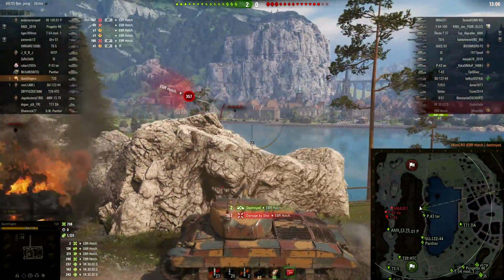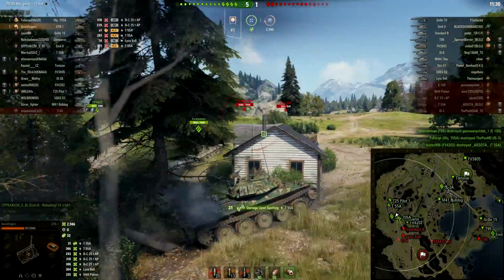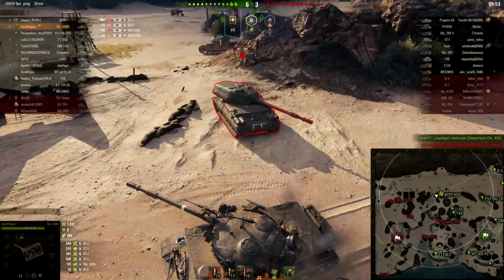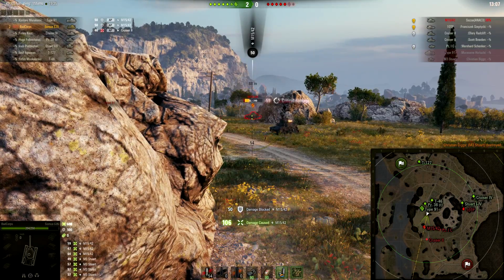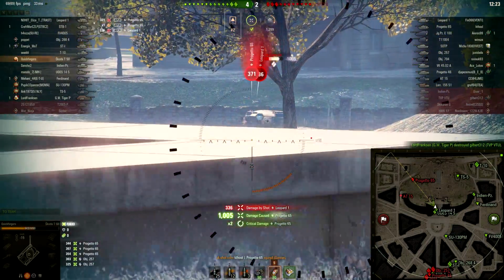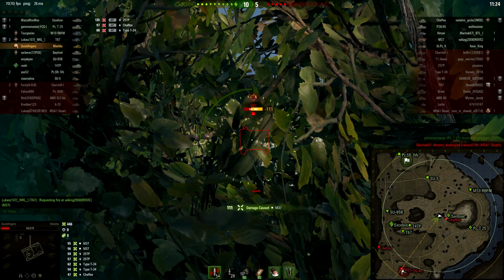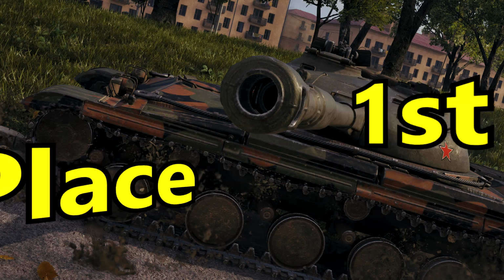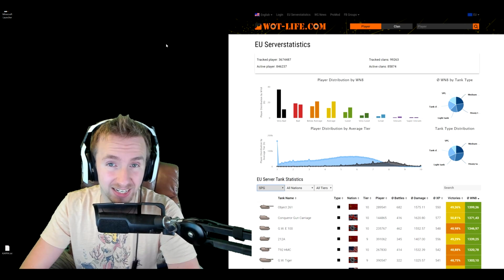World of Tanks - TOP 10: MEDIUM TANKS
World of Tanks. Today I’m looking at the Top 10 best medium tanks in World of Tanks!